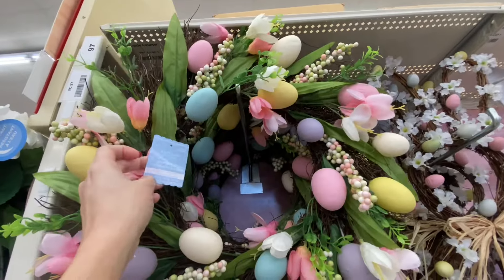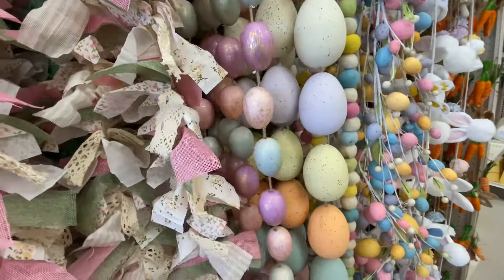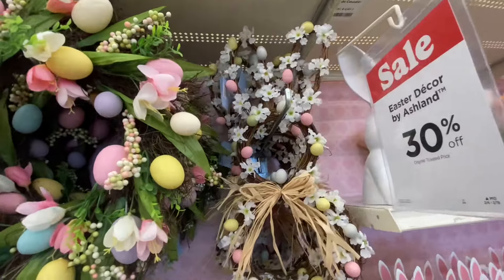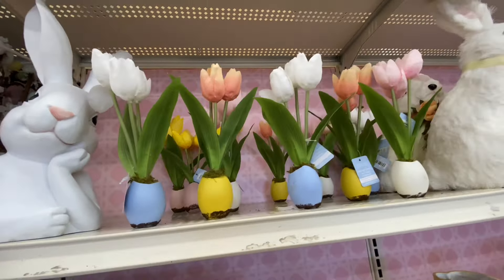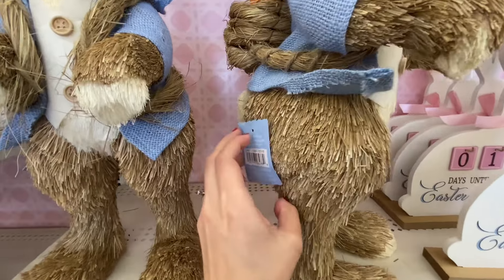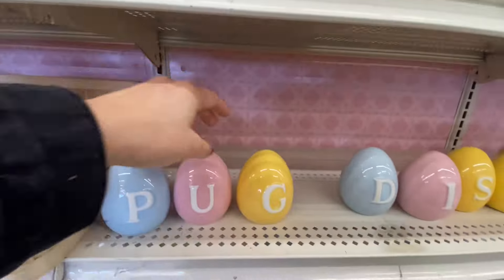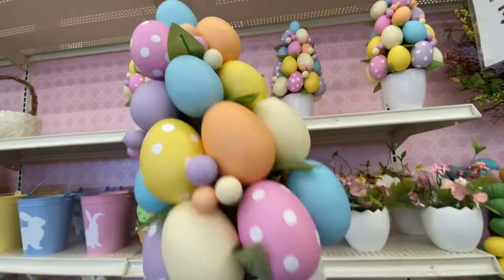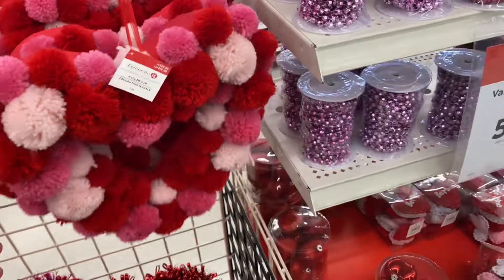Shop with me at Michael’s 🌷 ( Spring ) Easter spring decor 2024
Shop with me at Michaels